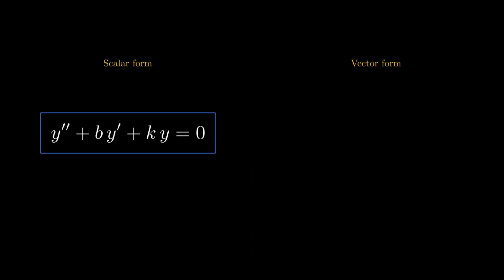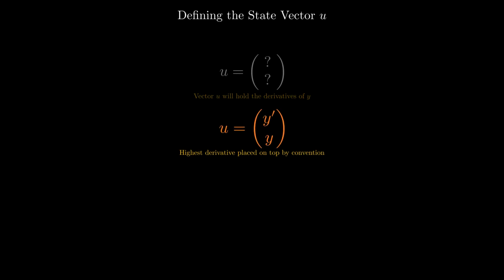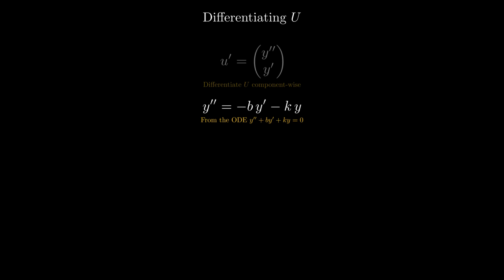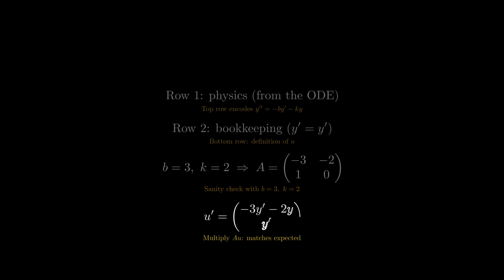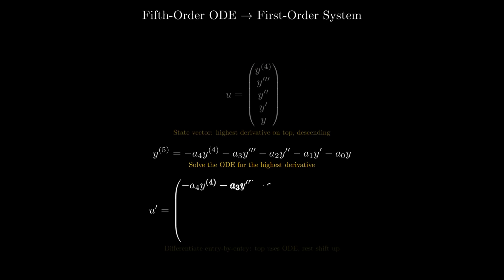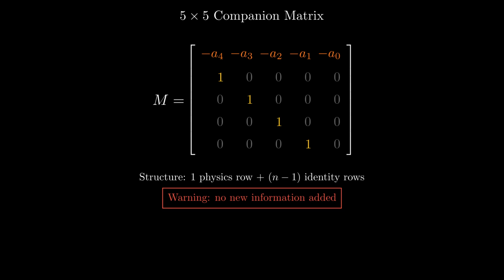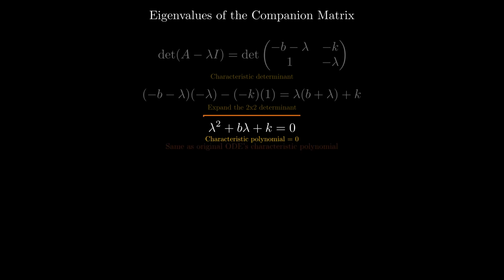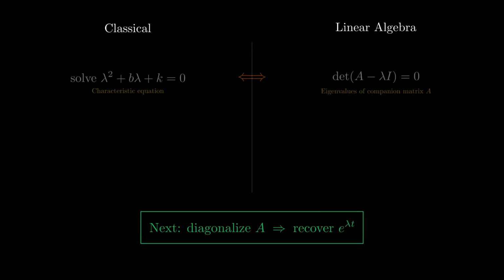Linear Algebra — 22.4: The Companion Matrix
How does a single high-order linear ODE become a first-order matrix system? This video walks through the companion matrix construction, showing how naming the derivatives of y as entries of a vector u transforms y'' + by' + ky = 0 into u' = Au — and why the eigenvalues of A are exactly the characteristic roots of the original equation.

Key concepts covered:
- Rewriting a second-order ODE as a first-order system u' = Au
- Defining the state vector u with the highest derivative on top
- The two kinds of rows in a companion matrix: one 'physics' row from the ODE coefficients, and 'bookkeeping' rows that encode trivial identities
- Generalizing the construction to nth-order equations (illustrated with a 5x5 companion matrix)
- Why the trivial identity rows add no new information — only rename derivatives
- Computing det(A - λI) and recovering the characteristic polynomial λ² + bλ + k
- Worked example with b = 3, k = 2 yielding eigenvalues λ = -1, -2
- The connection between eigenvalues of A and the classical e^(λt) ansatz
- Preview: diagonalizing A to recover the classical solution